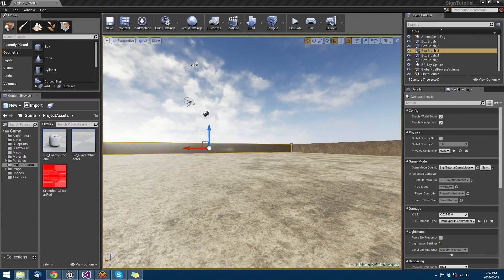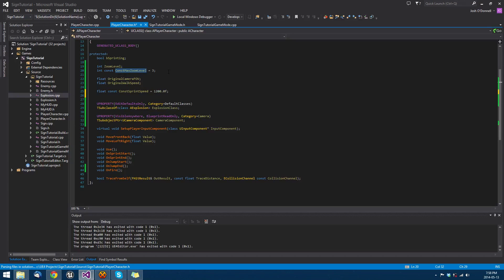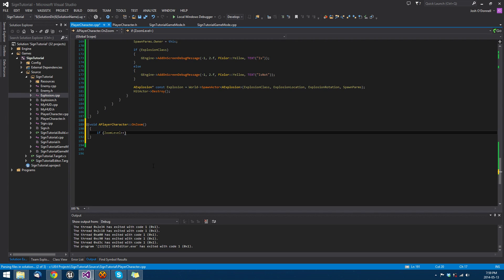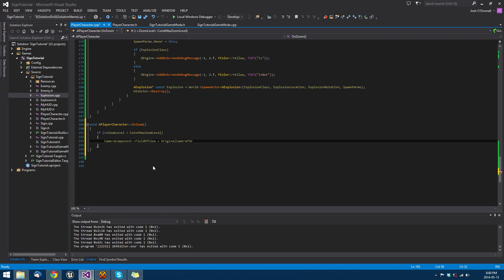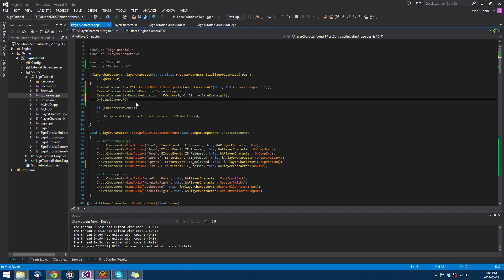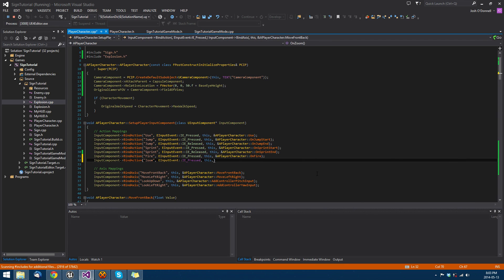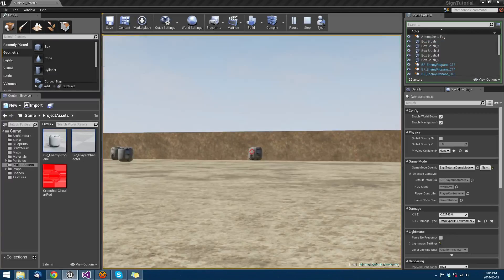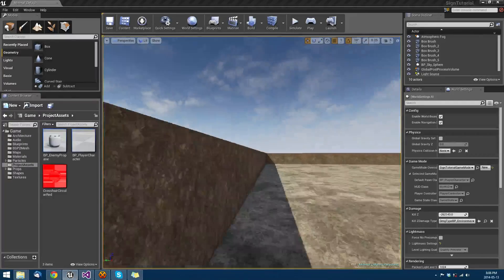Unreal Engine 4 Shooter with a Spawner Tutorial with C++ Part 8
Welcome to another Unreal Engine 4 tutorial from Unreal Developers Network By B1nary.

In this Series you will learn how to create a basic shooter game with spawning objects, that you can shoot, they will also show a effect when being shot at.

In this tutorial series everything is done in C++ in Unreal Engine 4